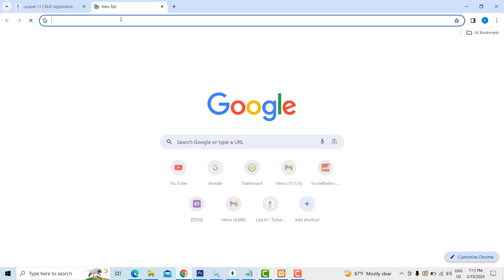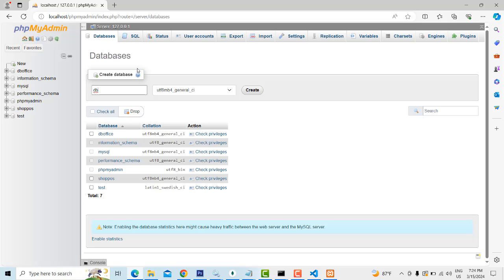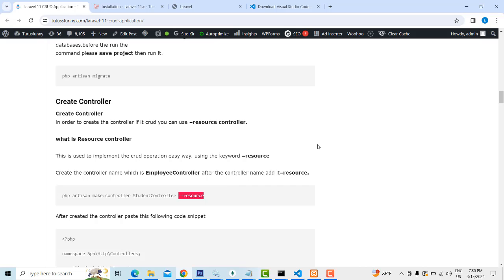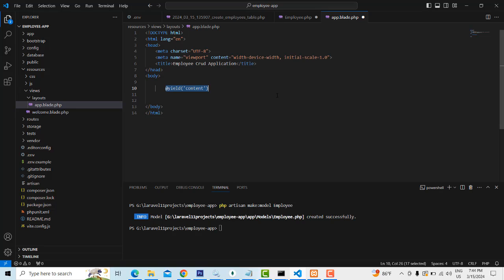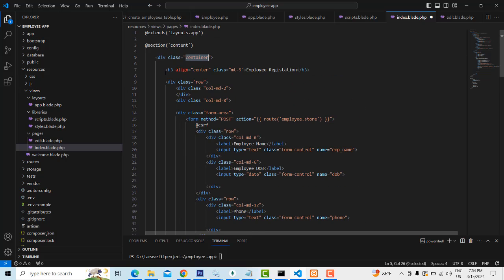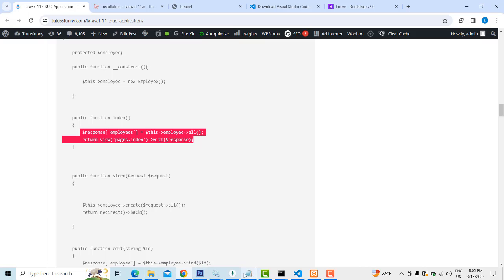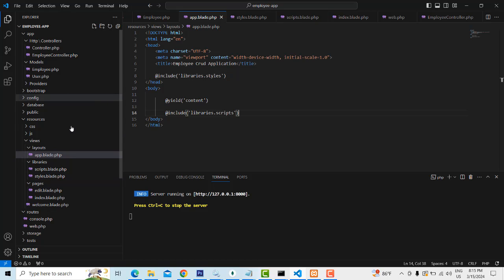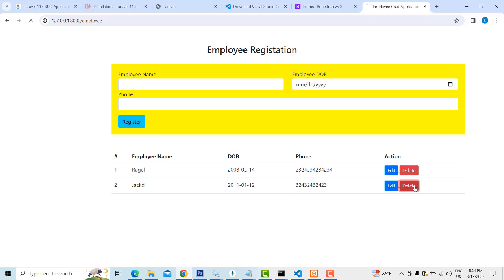Create AMAZING Laravel 11 CRUD Apps in 2025 Easily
Learn how to build amazing Laravel 11 CRUD applications with ease in 2025! In this tutorial, we'll take you by the hand and show you step-by-step how to create fully functional CRUD apps using the latest Laravel 11 framework. From setup to deployment, we'll cover everything you need to know to get started with building robust and scalable CRUD applications. Whether you're a beginner or an experienced developer, this video is perfect for anyone looking to improve their Laravel skills and stay up-to-date with the latest trends in web development. So what are you waiting for? Let's get started and create some amazing Laravel 11 CRUD apps!

Laravel 11 CRUD Mastering RESTful API MVC with Repository Pattern